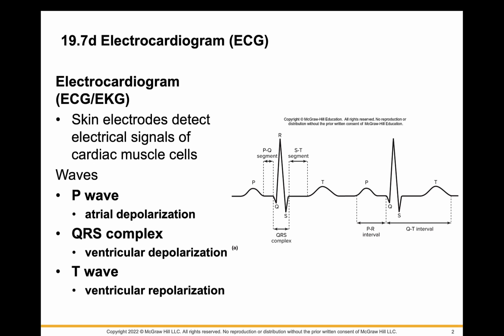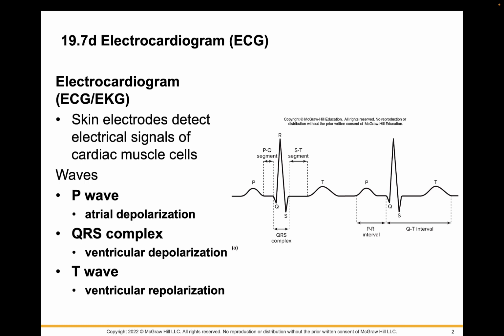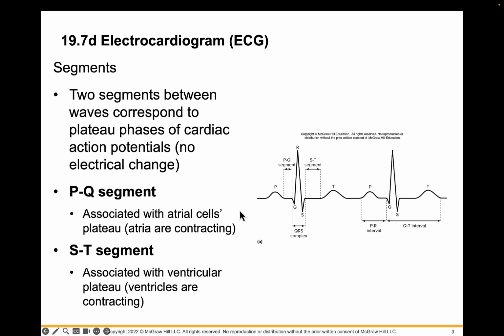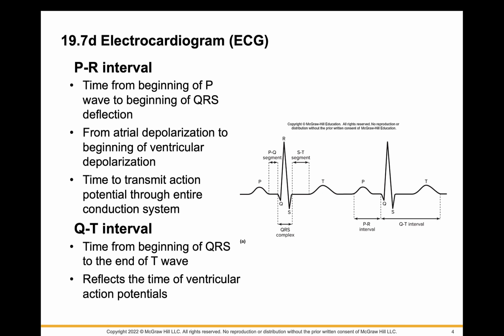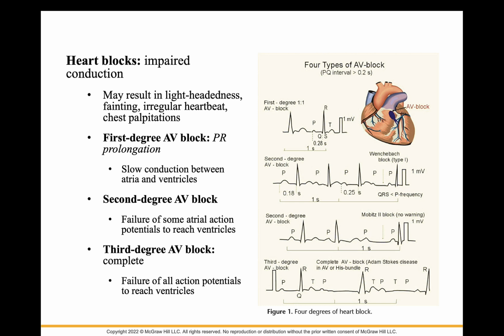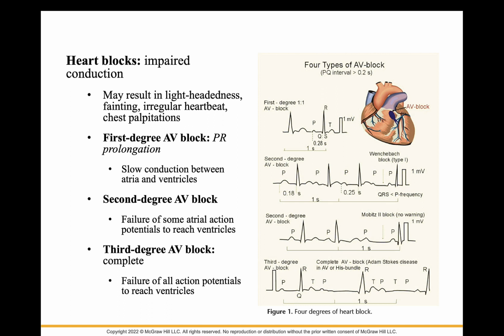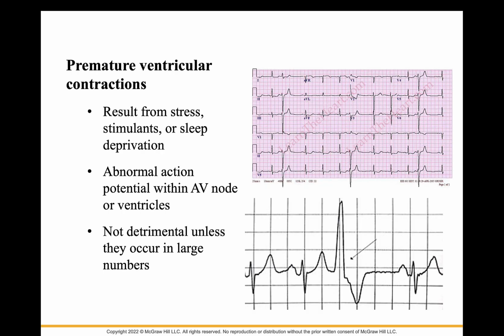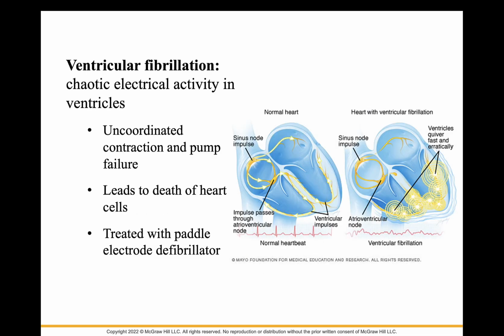Chapter 19 Cardiac Physiology SC3